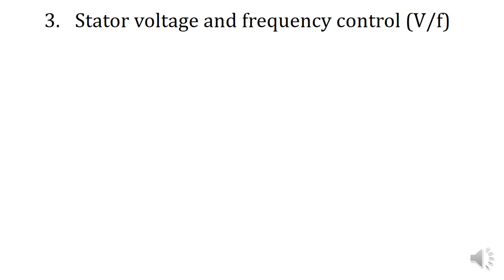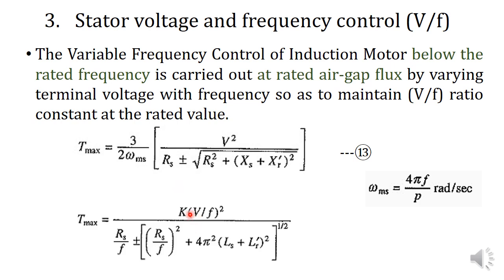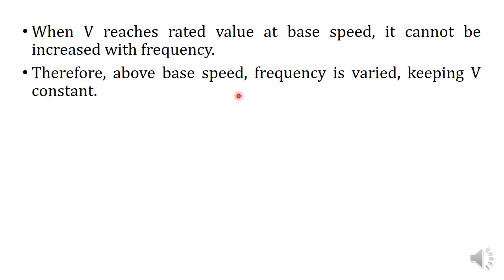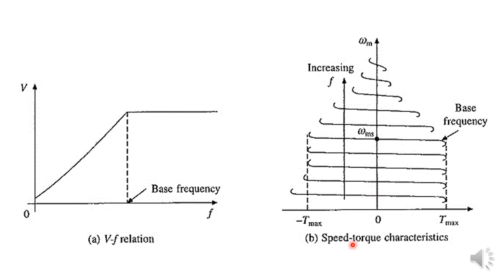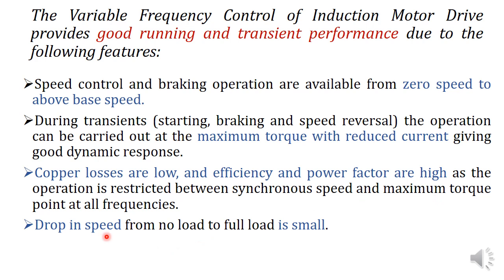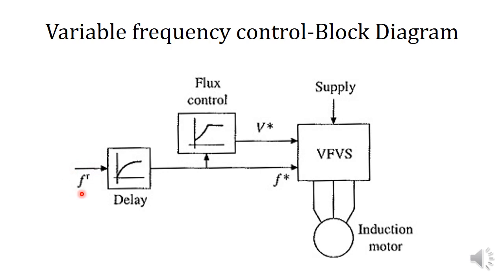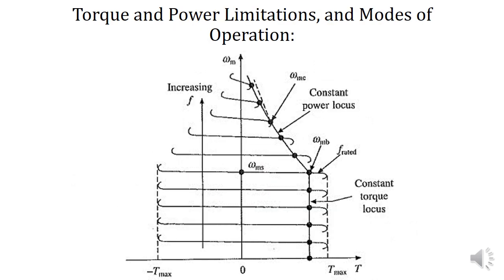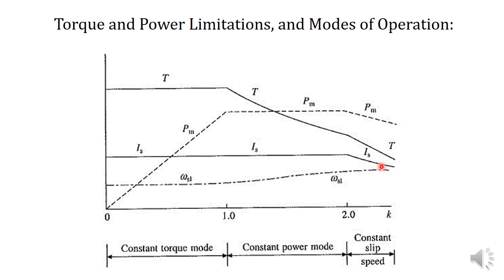Module:4 part 6_ V/f control of Induction Motors